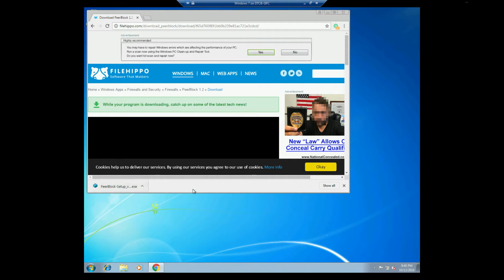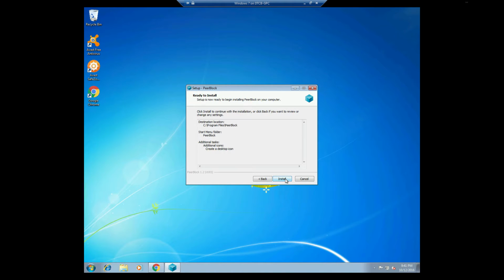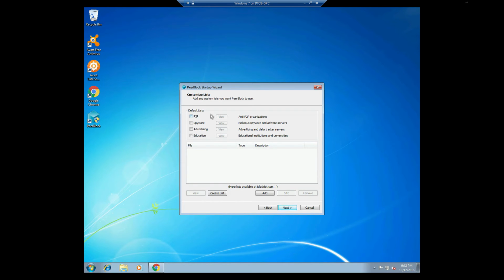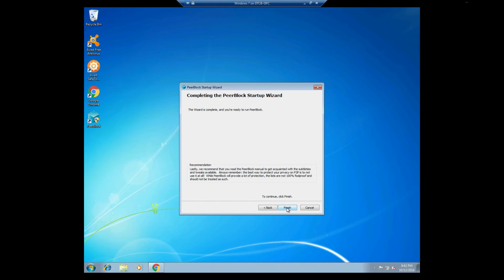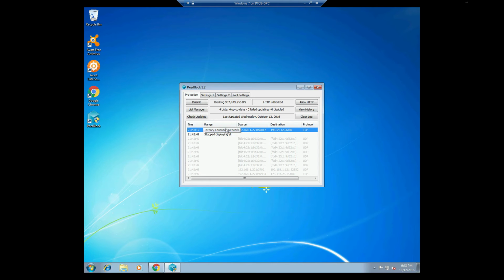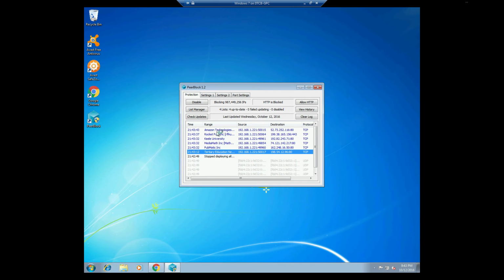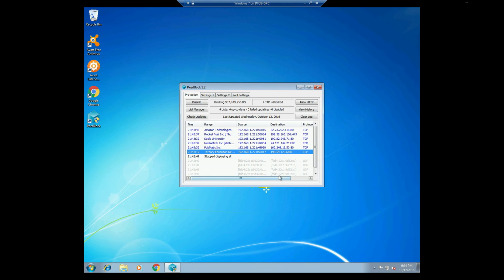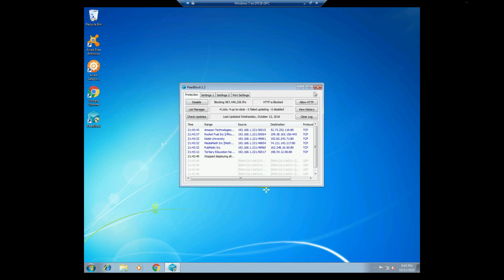How to Install and Configure Peerblock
In this video, I'm going to show you how to download and install an application called PeerBlock. It is referenced as an open source firewall but really it isn't a firewall like other firewalls. All PeerBlock really does is filter a massive black list of known bad IP addresses and prevents your system from communicating with those bad IP addresses.

The developers created Peer Block under the GPL license and PeerBlock is actually a continuation of the Peer Guardian application.

Again this is a black list based application which is a preventative measure. Blacklists can be bypassed but it still blocks over 900 million known bad addresses which isn't a bad thing either. This application can run along side any firewall you have installed on your system as this isn't really a true firewall or firewall engine but is rather an IP BLACK LIST system.